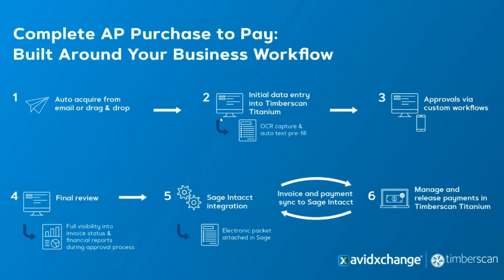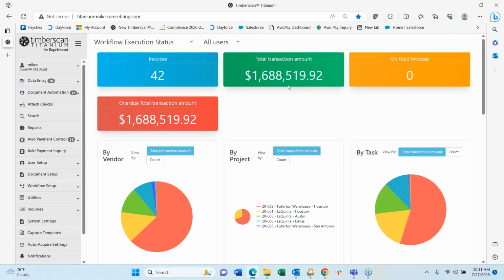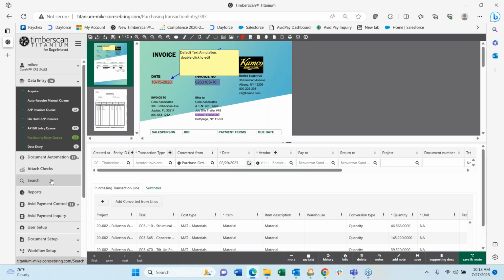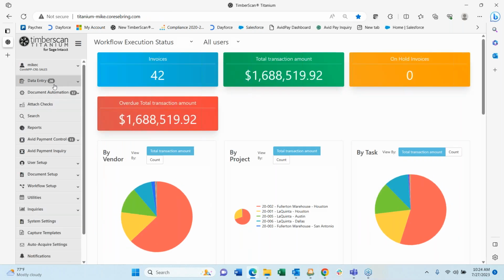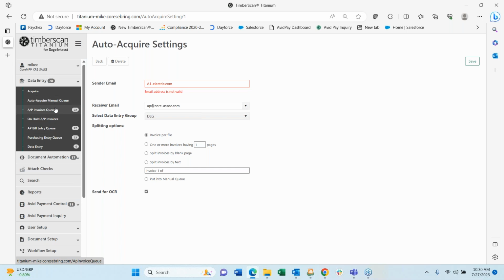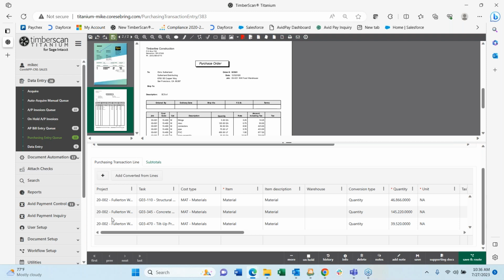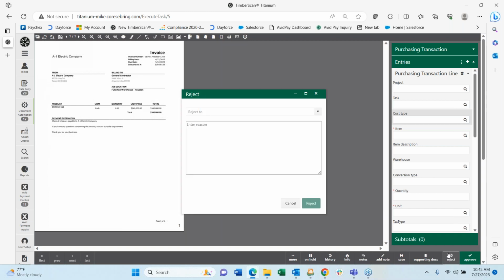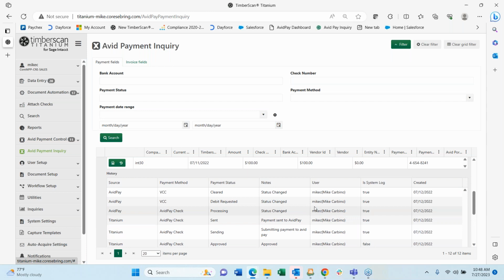TimberScan® Titanium for Sage Intacct